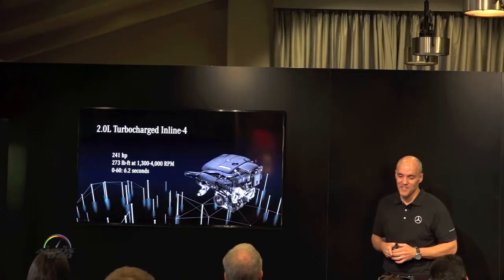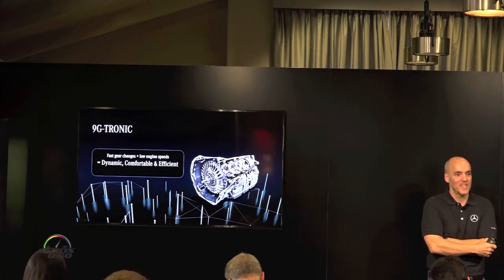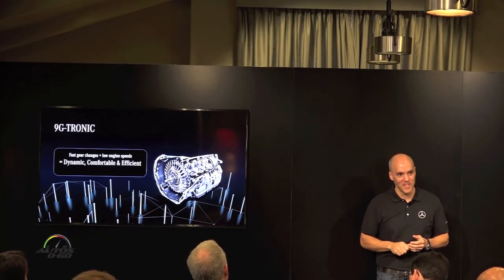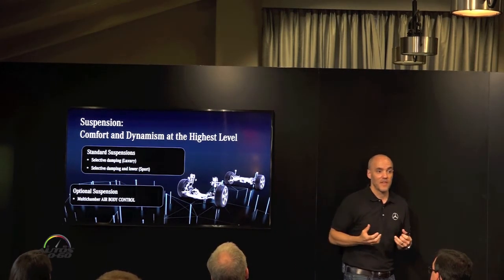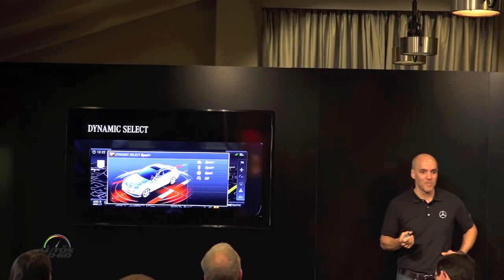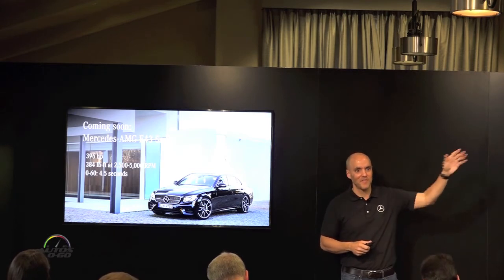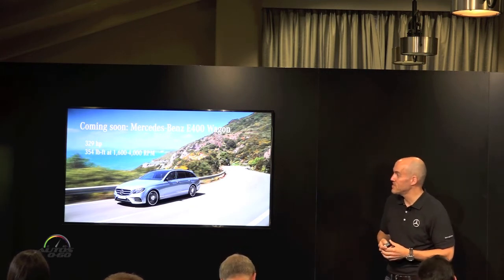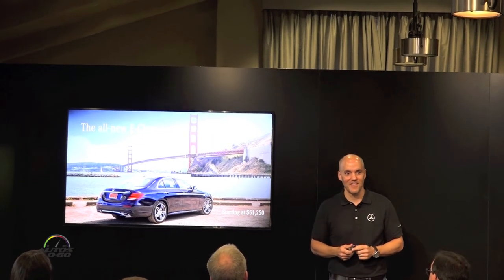2017 Mercedes-Benz E Class Power Train, Variants and Pricing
2017 Mercedes-Benz E Class Power Train, Variants and Pricing